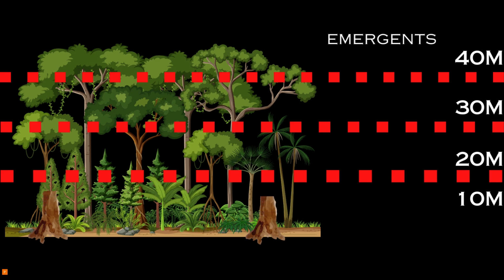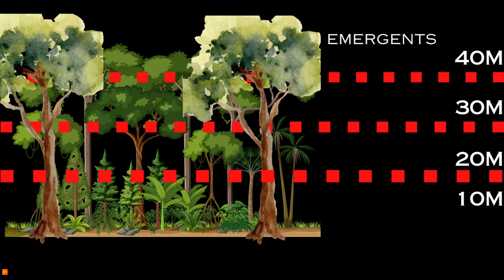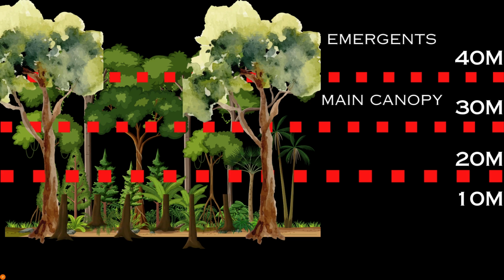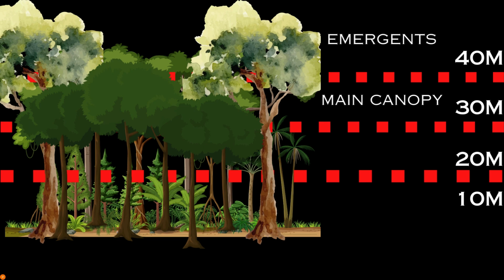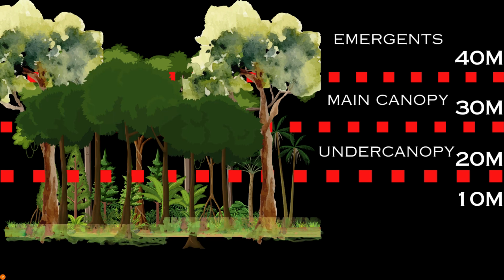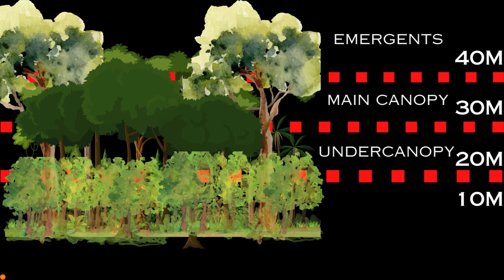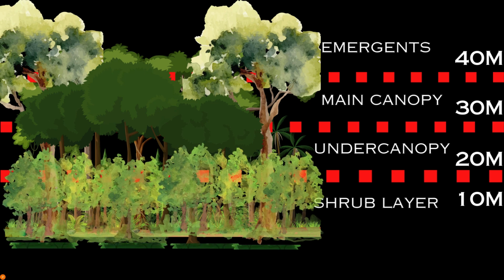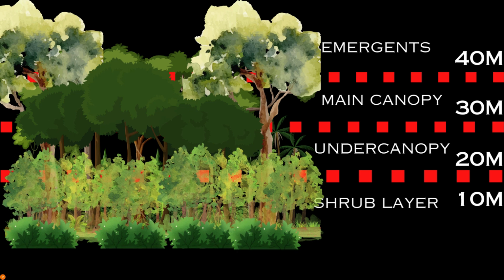Forest Under Threat Rainforest Structure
Discover the fascinating layers of tropical rainforests in this GCSE Geography video! Learn about the emergent layer, canopy, understory, and forest floor, their unique features, and the incredible plants and animals that thrive in each. Perfect for revision and exam prep. 🌴🌳